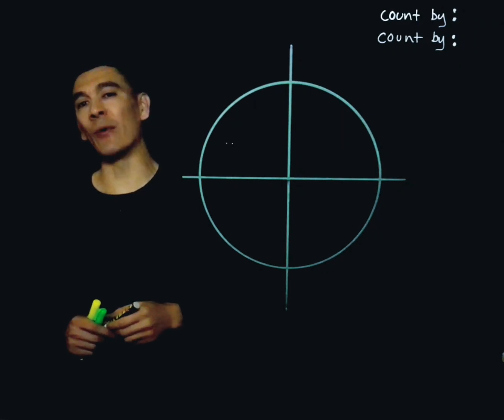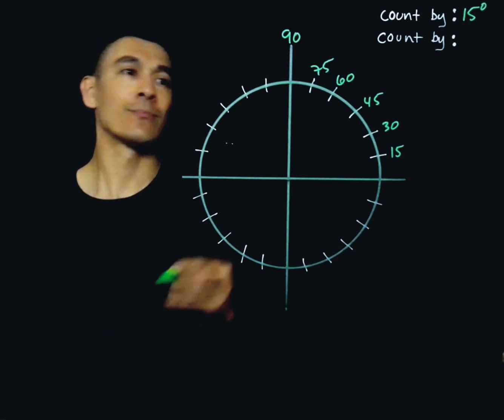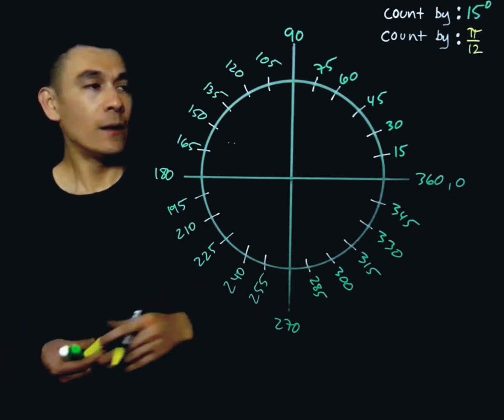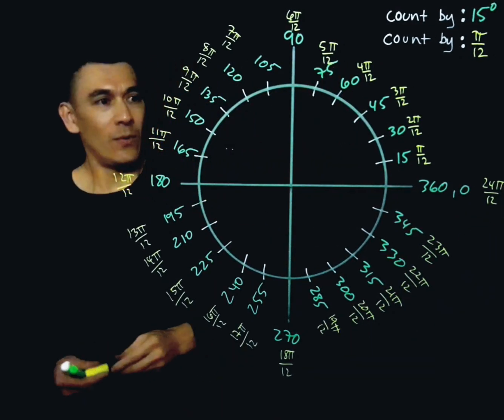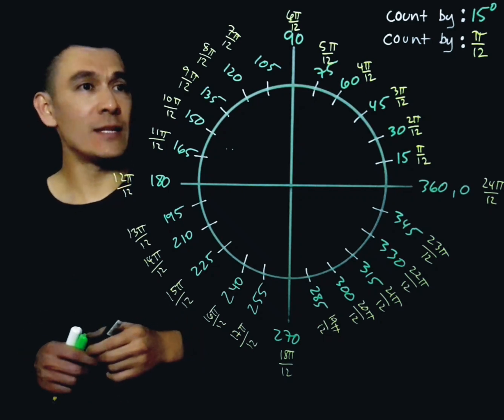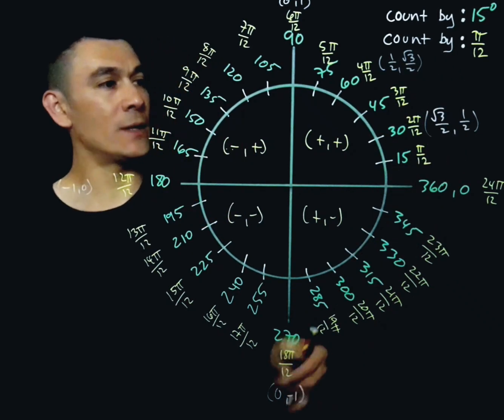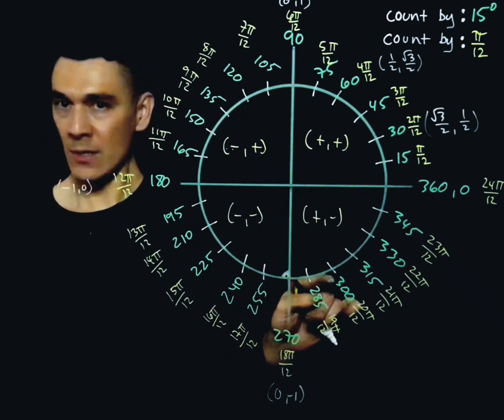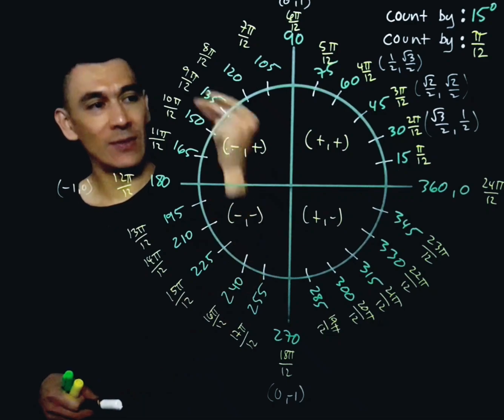Memorize the Unit Circle in 5 minutes!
Floating head Lee ftw